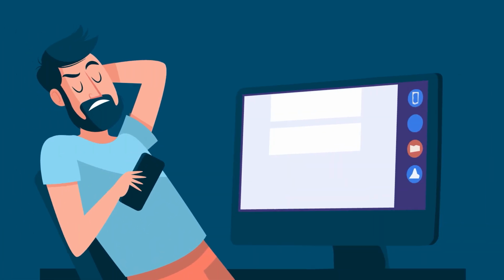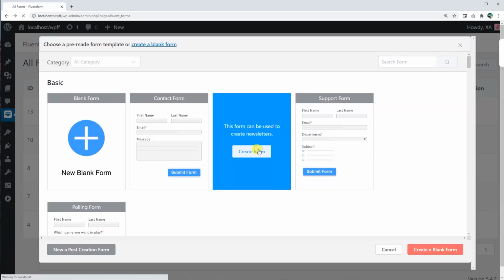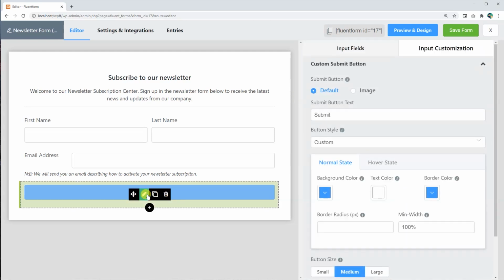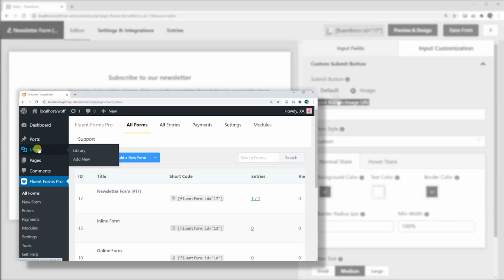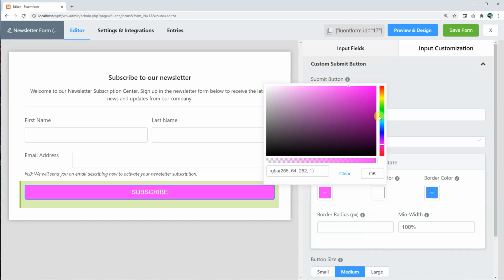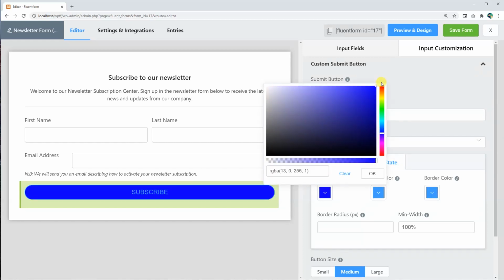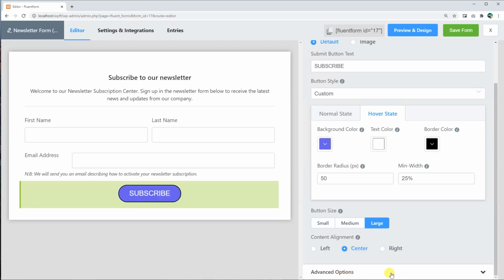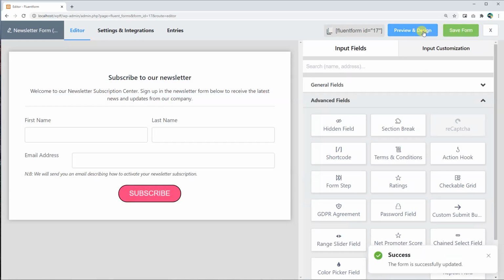How to Customize Submit Button in WordPress | WP Fluent Forms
The submit button is one of the critical factors in an online form. It helps users identify and control how to submit form details to a website. Besides, designing an attractive and effective submit button is also a hassle for many users. So, WP Fluent Forms can help you to style and place your own submit button to your WordPress website.

WP Fluent Forms comes with so many fantastic features for its uses. Using the form builder you can design effective contact forms for your website. The submit button input field is one of the amazing functionalities of the tool. Though the form field comes with some default settings, you can also personalize the settings if required. You can also design the button with the custom CSS function of WP Fluent Forms.

In this video, we will show you how to add and customize the submit button input field in WordPress forms with the awesome form builder WP Fluent Forms.